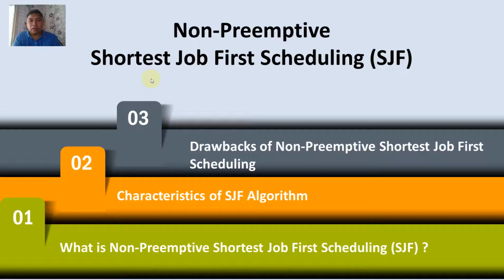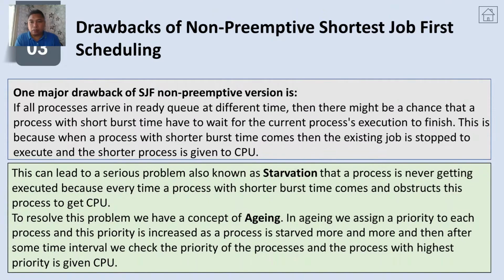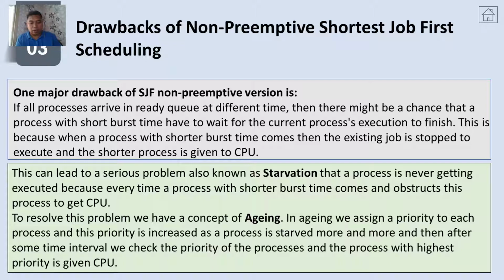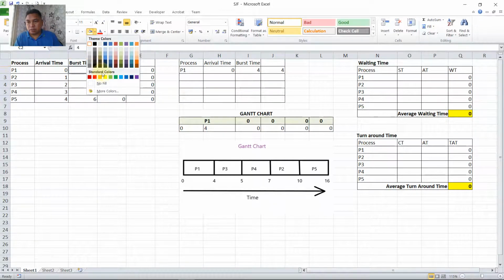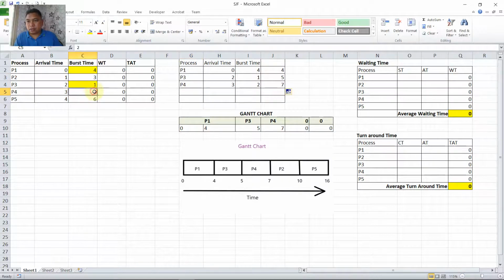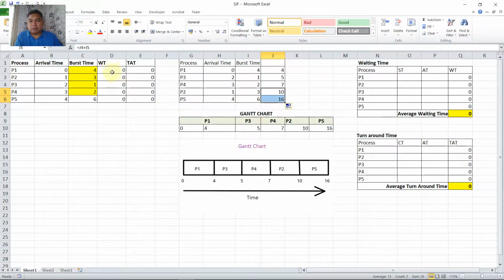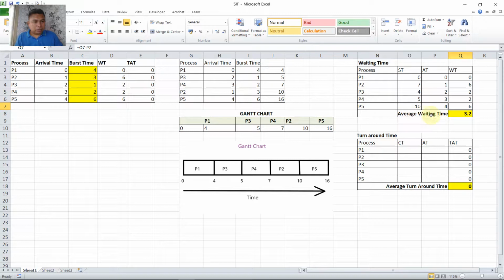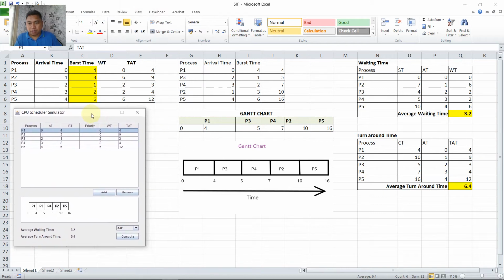Non-Preemptive Shortest Job First Scheduling (SJF)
Shortest Job First is another type of scheduling technique in which the process with the shortest burst time is given to the CPU first for execution.